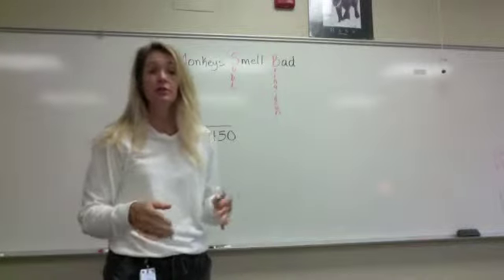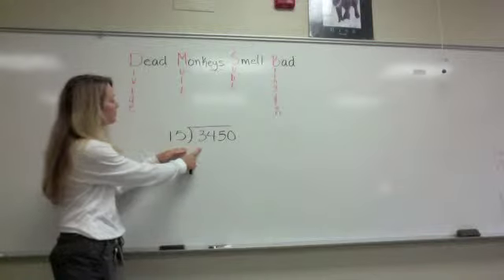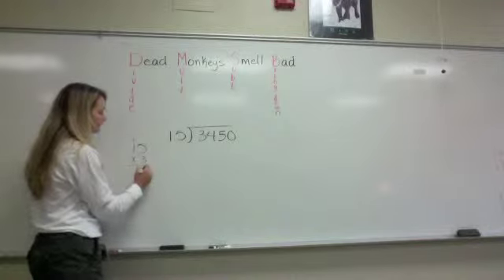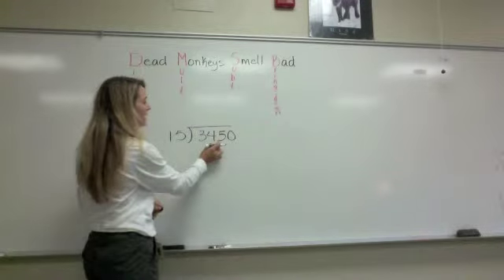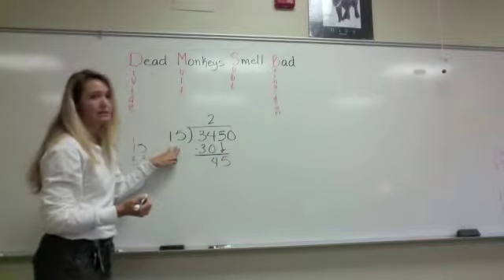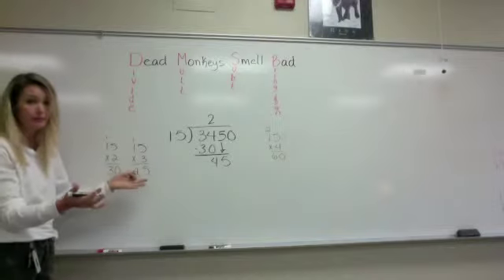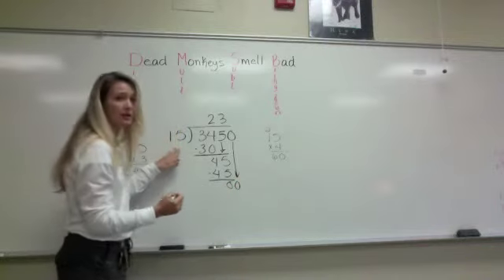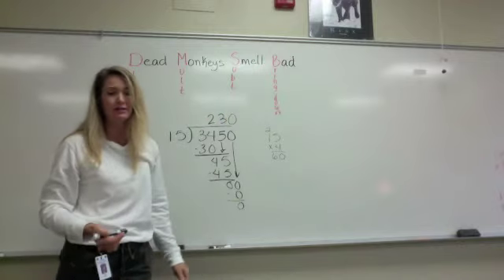Double Digit Division